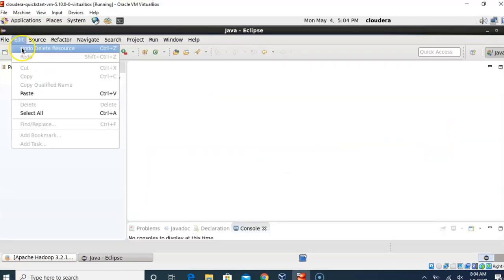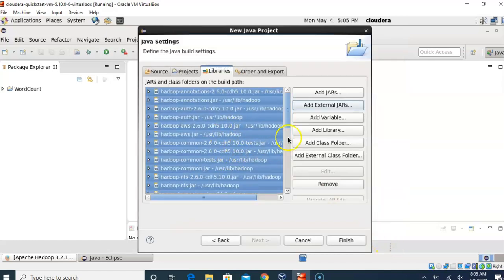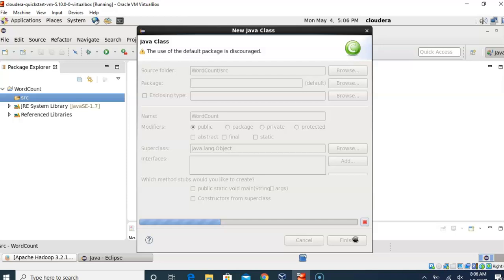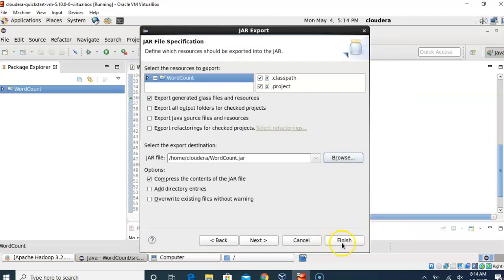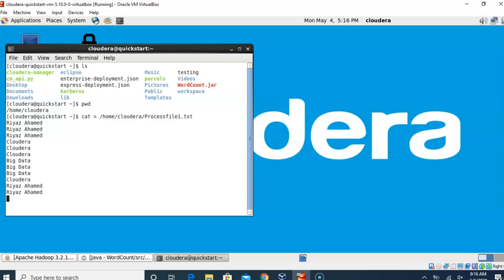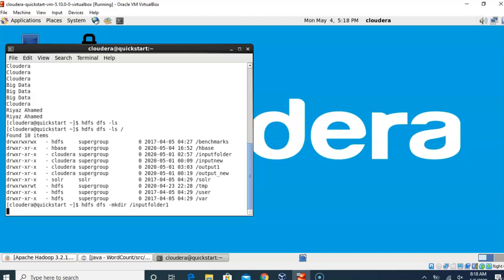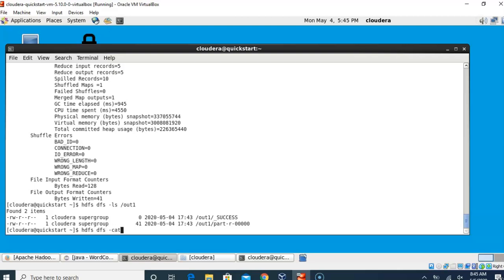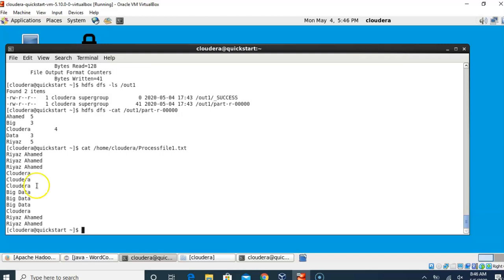Wordcount program in Hadoop using Cloudera platform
🚀 Run a MapReduce Program in HDFS – Step-by-Step Guide!

In this video, I’ll walk you through how to run a MapReduce program in HDFS using a cloud data platform. You’ll learn:

✅ Setting up your Java project in Eclipse
✅ Importing Hadoop libraries and required JAR files
✅ Writing and executing a MapReduce word count program
✅ Exporting the JAR file and running it in HDFS
✅ Moving files to HDFS and verifying the output

By the end of this tutorial, you’ll be able to execute a MapReduce job successfully and understand the entire process! 🖥️💡

🔥 Want to master Big Data technologies? Join our upcoming Big Data training sessions and take your skills to the next level! 🚀

Stay updated with the latest insights and exclusive content.